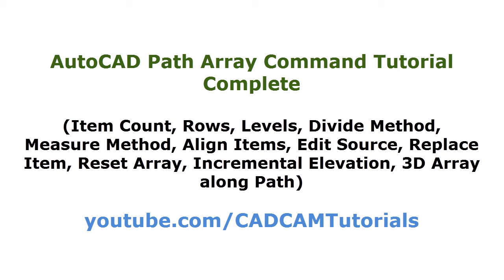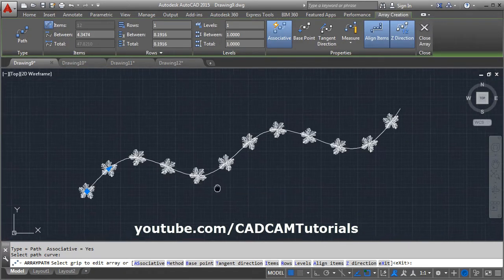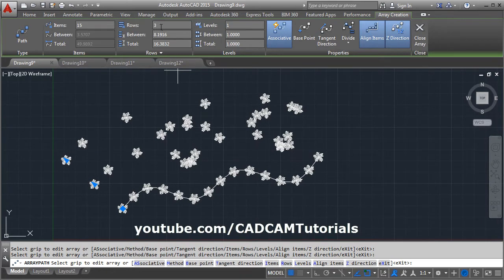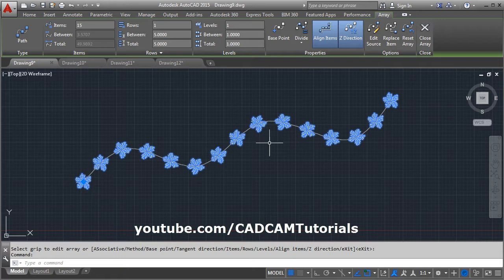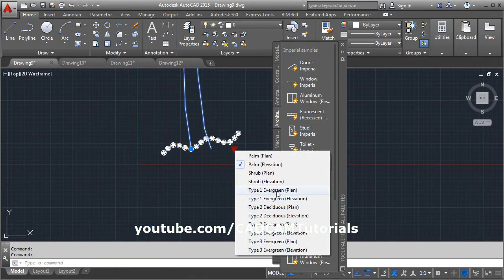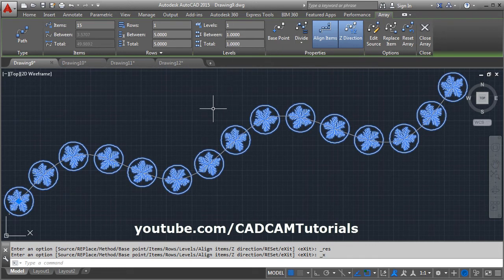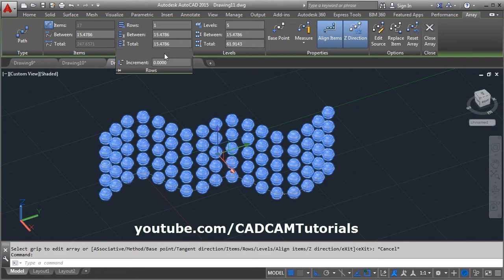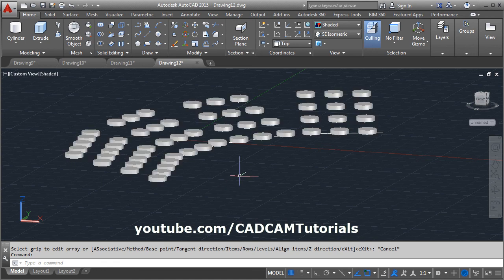AutoCAD Path Array Command Tutorial Complete | AutoCAD 3D Array Along Path, Incremental Elevation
AutoCAD Path Array Command Tutorial Complete | AutoCAD 3D Array Along Path, Incremental Elevation, Item Count. This tutorial shows how how to create path array in AutoCAD. All the options such as Item Count, Rows, Levels, Divide Method, Measure Method, Align Items, Edit Source, Replace Item, Reset Array, Incremental Elevation, 3D Array along Path are shown. Topics covered in this tutorial are:
AutoCAD 3d array along path
AutoCAD 2015 path array
AutoCAD path array command